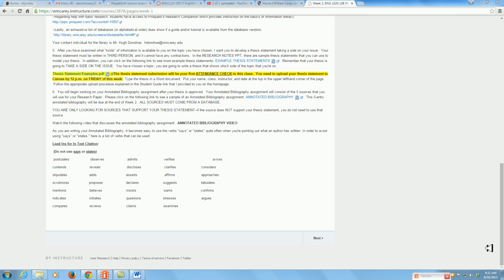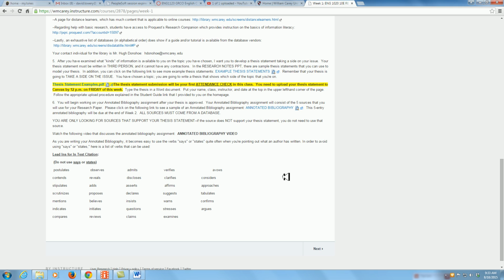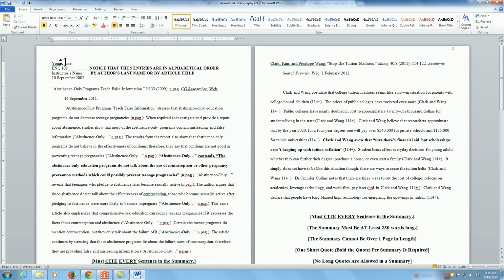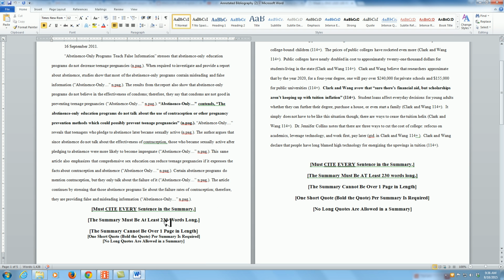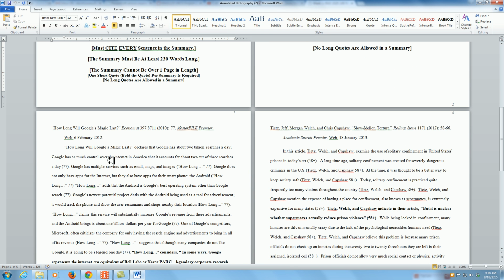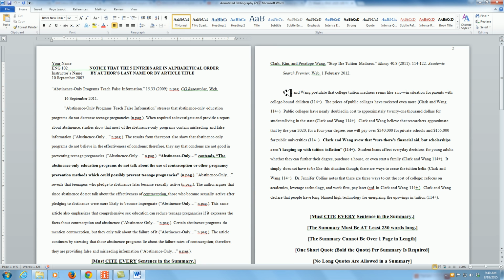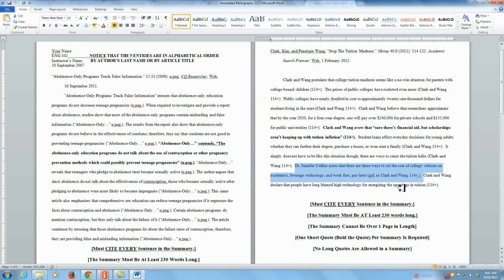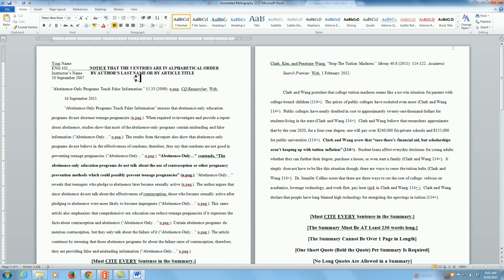WCU Annotated Bibliography